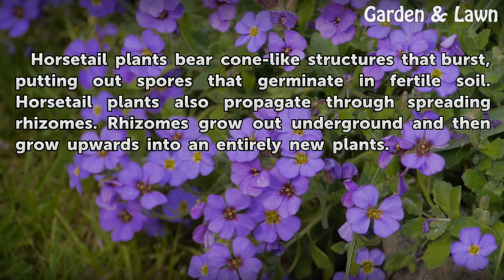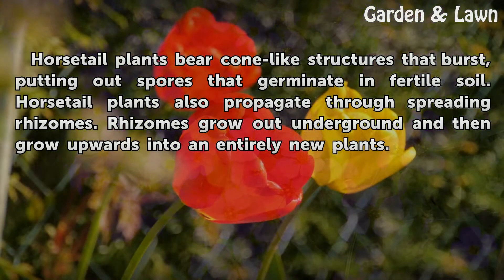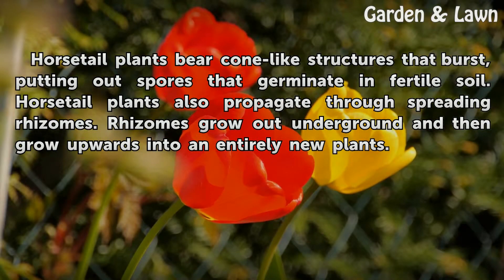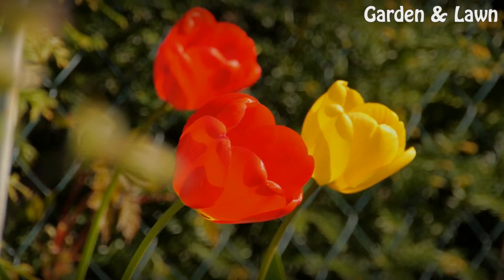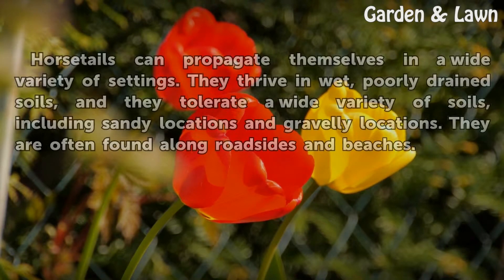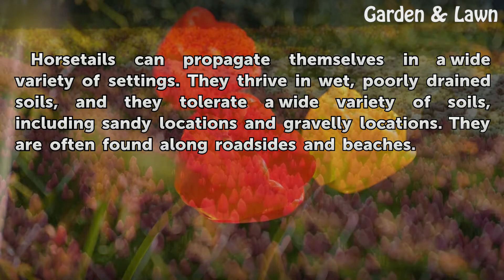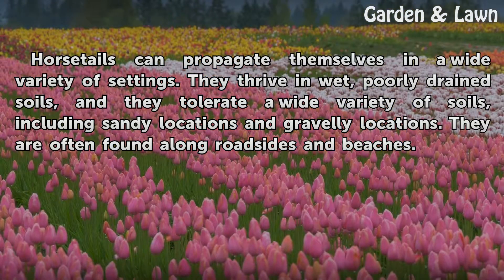Horsetail Propagation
Horsetail Propagation. The horsetail plant species includes 25 different plants. These plants range from between 4 inches to 2 feet in size. They are aggressive weeds, and understanding how they propagate gives you a better understanding of how to deal with the plants

Table of contents Horsetail Propagation
Method 00:35
Conditions 00:57
Warning 01:20